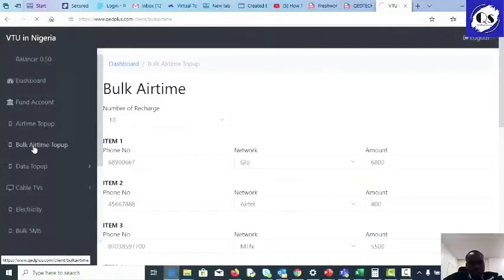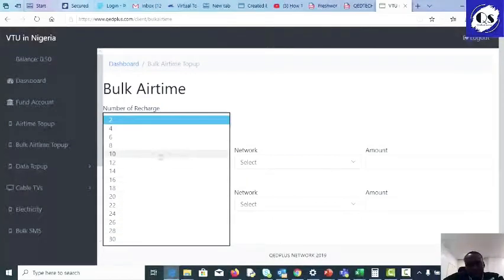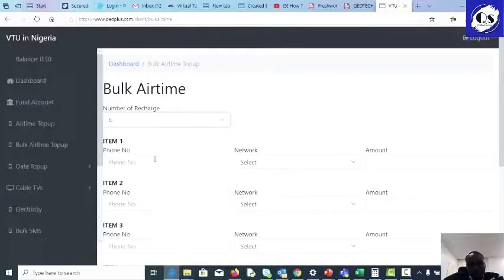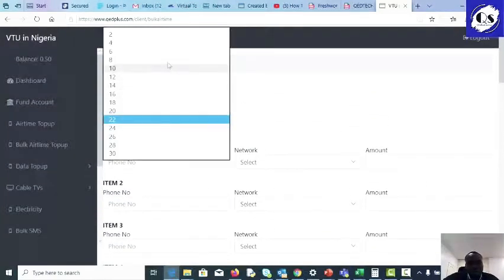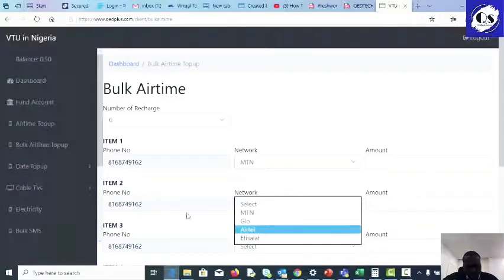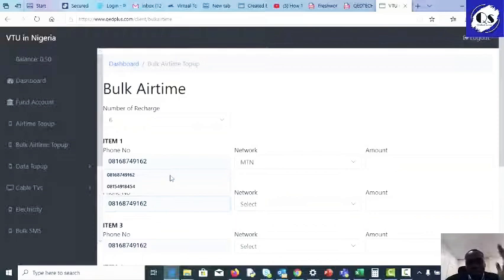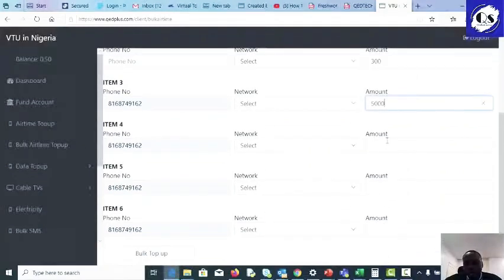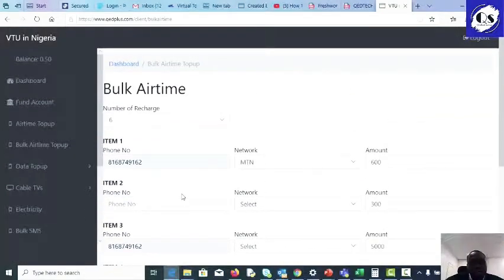How to do Airtime topup on Qedplus network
This video is the second part of the Qedplus tutorial video where u learn how to do airtime topup ... for your self and others